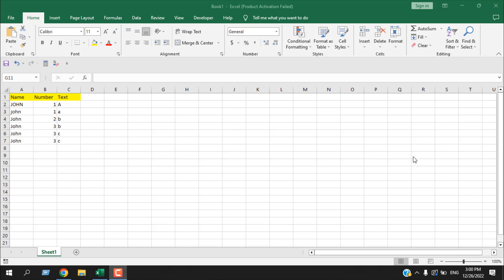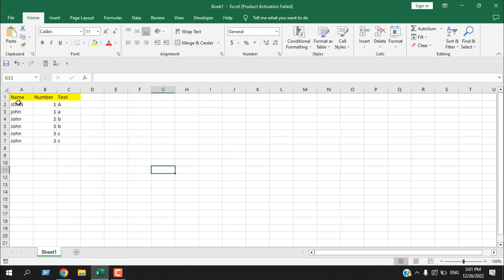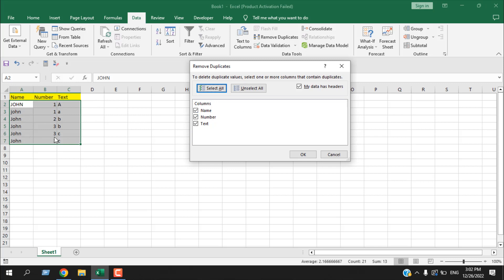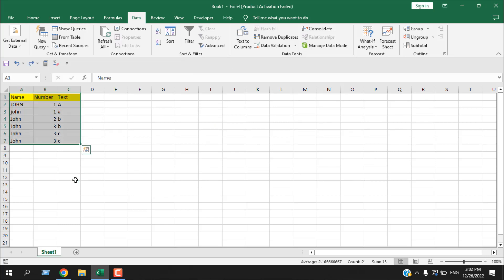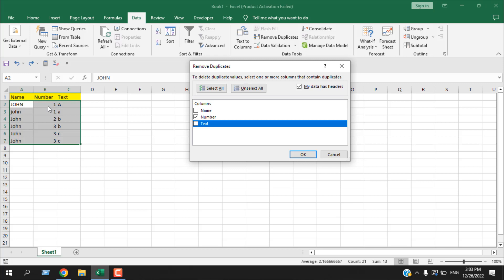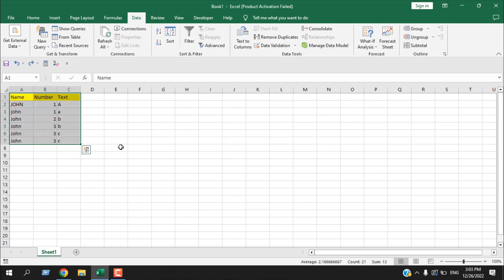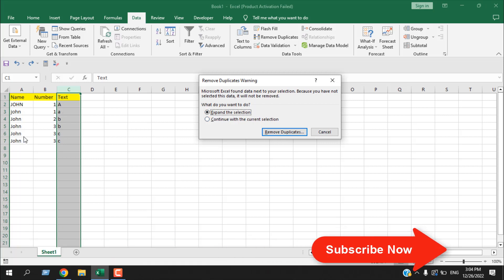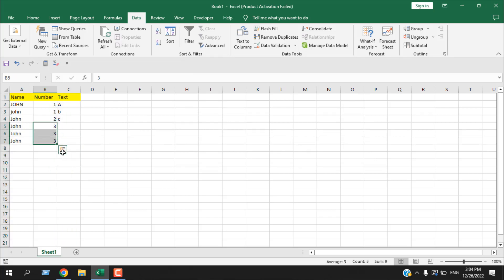How to Remove Duplicates Values in Excel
In this excel tutorial for beginners I’ll show you how to remove duplicate values in excel. In previous tutorial I’ve explained *how to highlight duplicate values in excel:* in this tutorial, we’ll remove those duplicates values and only keep the unique values.

There are several ways you can remove duplicate text in excel and they are as follows.
1. *Remove Duplicate Number:* Follow the procedure below to remove duplicate based on entire data set.
Step 1: Select the entire range you want to remove duplicate number from
Step 2: Go to "Data tab" and click on "Remove Duplicate".
Step 3: From the Dialogue box select all the columns and click ok.
Done, duplicate numbers will be removed if you have the same numbers on several rows.

2. *Remove Duplicate Rows:* In this section we’ll remove the entire row based on duplicate from one column.
Step 1: Select the entire range you want to remove duplicate from
Step 3: From the Dialogue box select only the column where the duplicates are and based on which you need to remove entire row and click ok.

3. *Remove Duplicate from Specific Columns:*
Step 1: Select the Column you want to remove duplicate from.
Step 3: A Popup will open, select “Continue with the current selection”
Step 4: From the Dialogue box click ok.

Done. This will remove duplicate number, text or any values from that certain column.